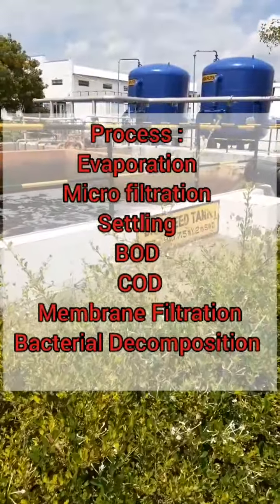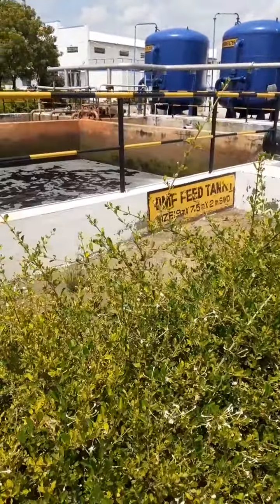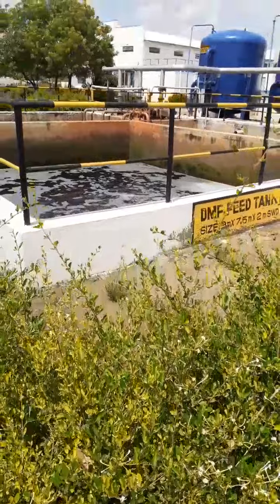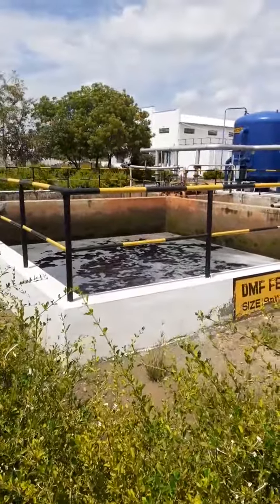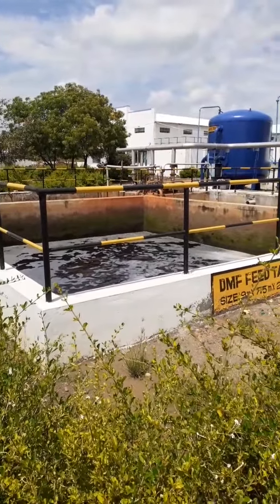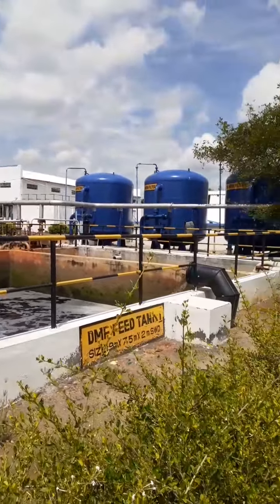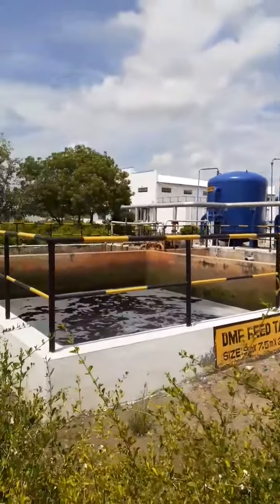Industrial Visit ஆ அப்டினா என்ன பா 🙁 |பரவா இல்ல நல்லா தான் இருக்கு 😯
[12/03, 09:01] MilitryMaliq 🥰: Sema Responds 🙂 alhamdhullilah